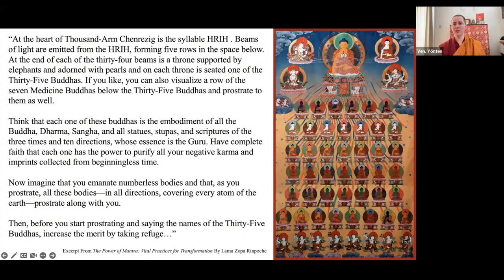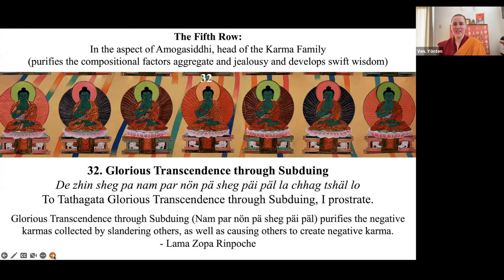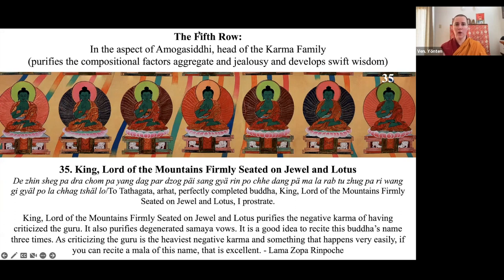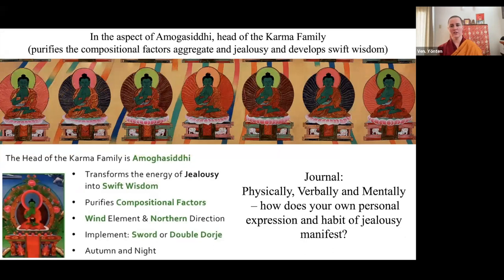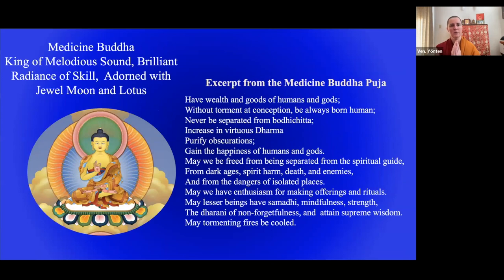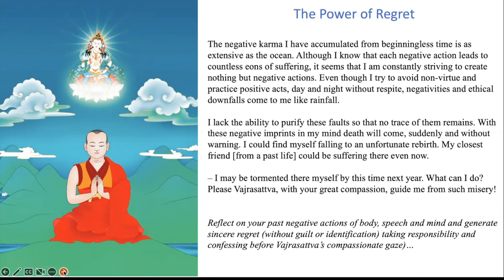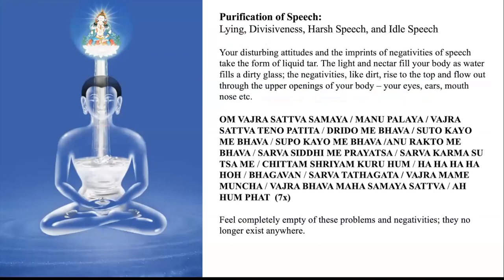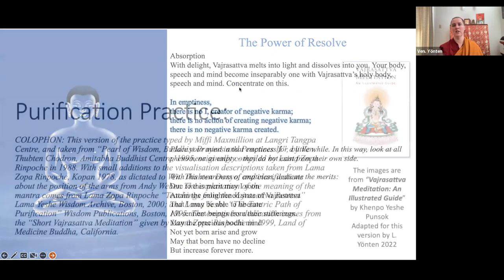8th Session_Examining Jealousy_Purification Retreat 35 Buddhas with guided Vajrasattva Practice